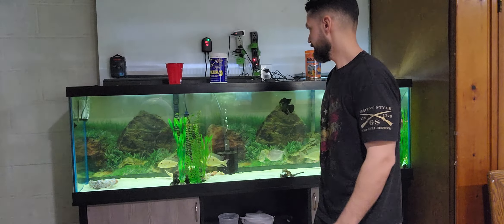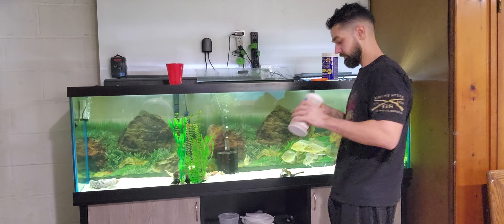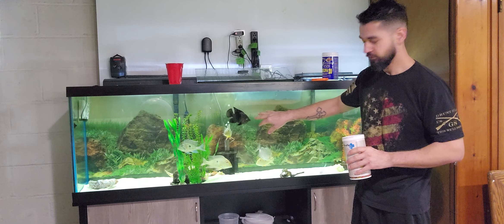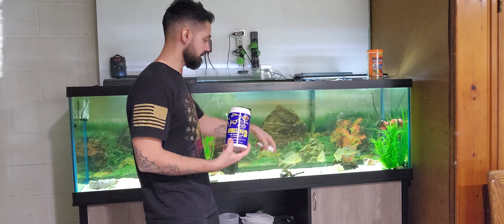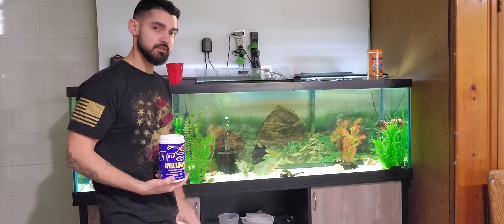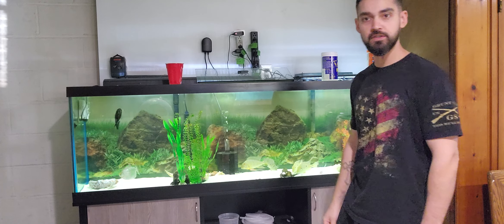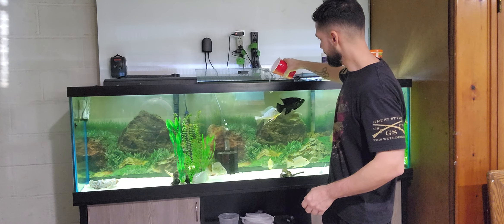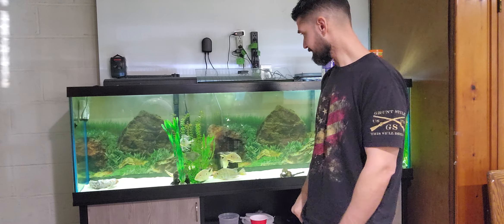How I feed my aquarium fish. 125 gallon glass aquarium.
How I feed the 125-gallon aquarium. I always turn off the filters to prevent any of the food from getting sucked up. I also wanted to mention I feed the fish once a day like this.